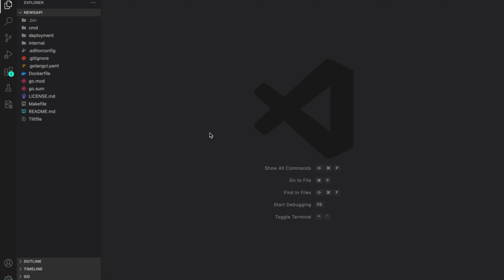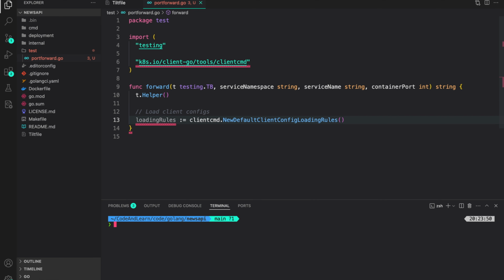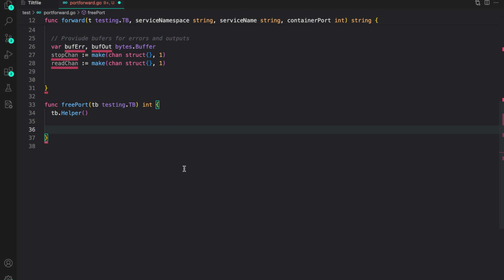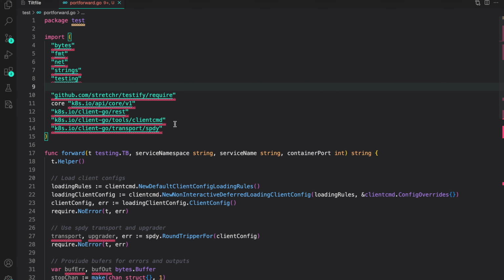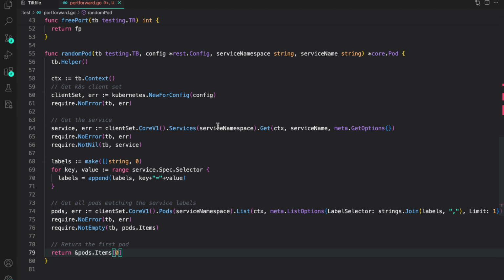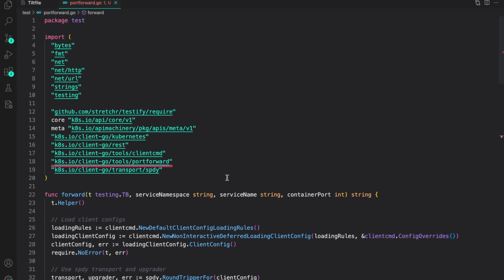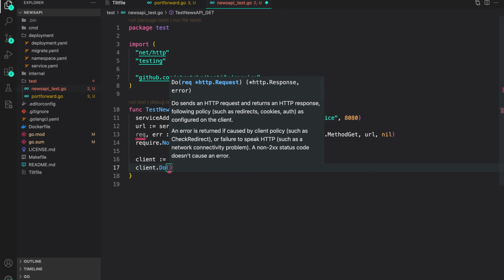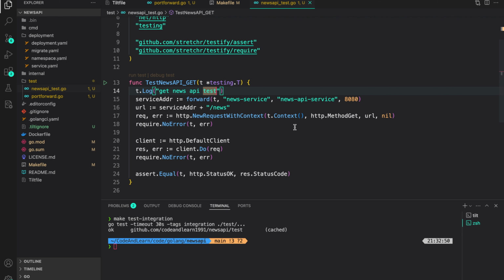Port Forwarding To Kubernetes Cluster With Go & Integration Testing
Go & Kubernetes: Port Forwarding for Effective Integration Testing

Learn how to leverage port forwarding in Go to streamline your integration tests. This video will guide you through setting up port forwarding and writing effective integration tests.